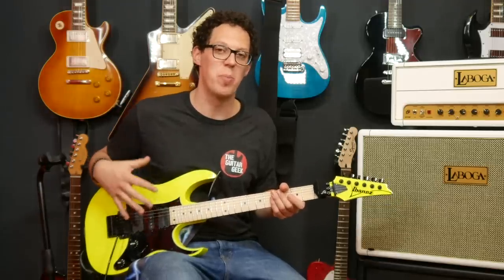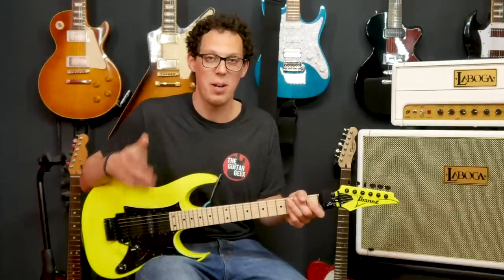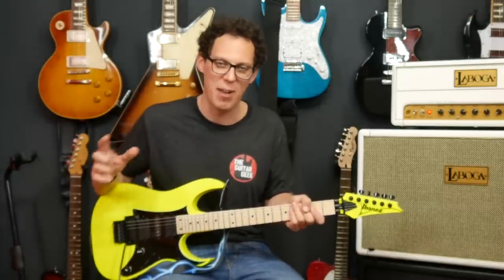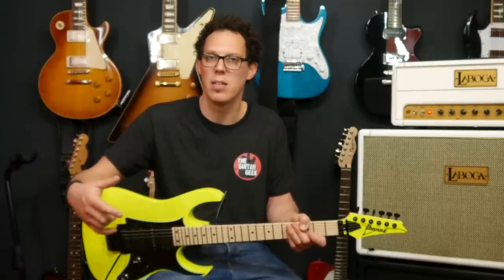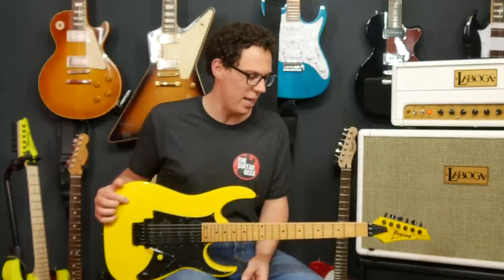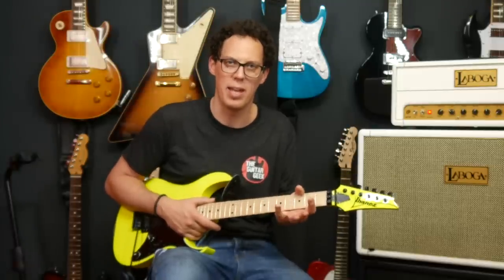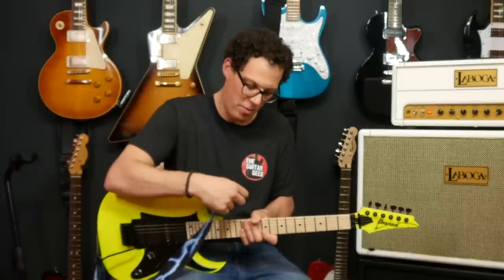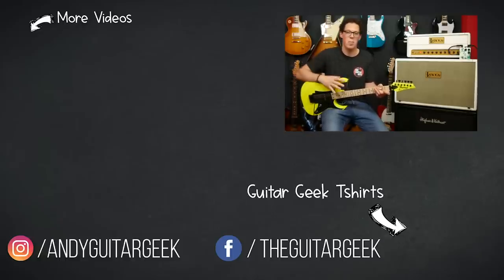Ibanez RG550-DY - Guitar Review - Not just a SHRED machine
There is no missing THIS guitar! The Ibanez RG550 Genesis is really a JEM of a guitar (Yes, I went there) and I wanted to show you that it is not just for shredding on. I have not had so much fun in a guitar demo for a while